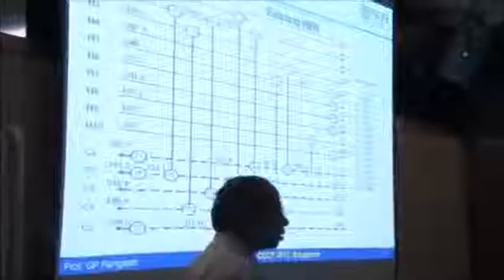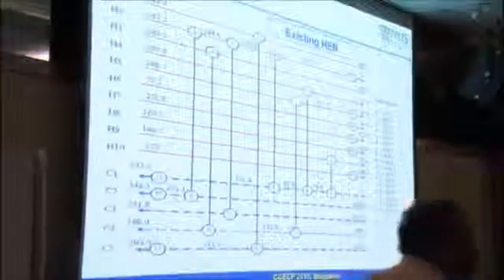CCECP 2015 Improving Energy Efficiency of Chemical Processes by Heat Exchanger